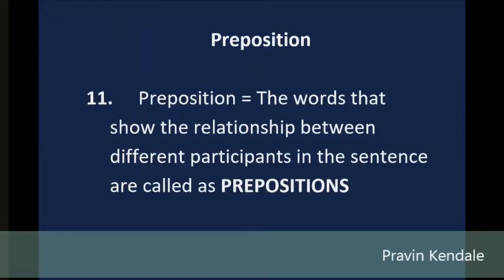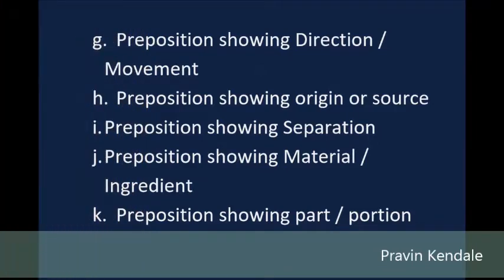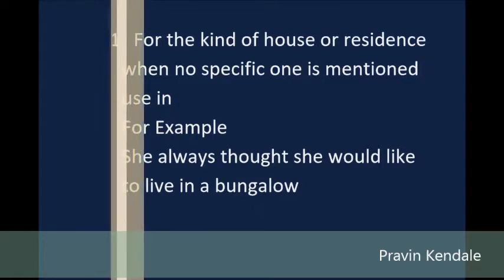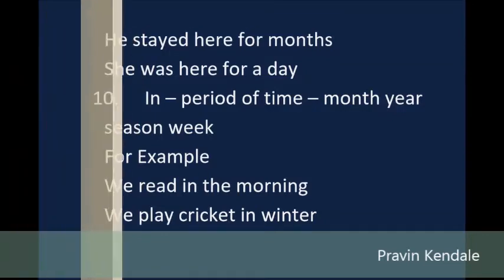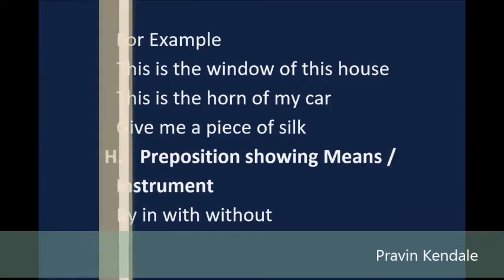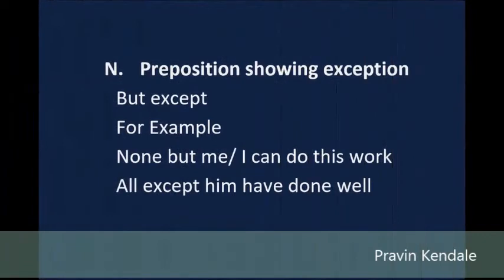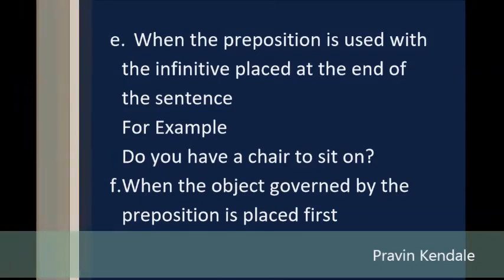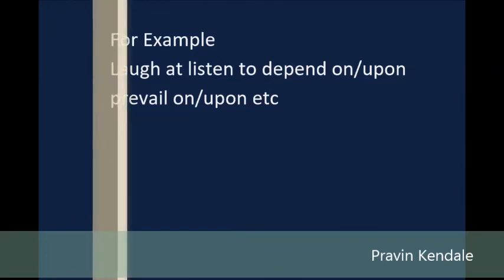Complete English Grammar - PART 011 || PREPOSITION || PRAVIN KENDALE